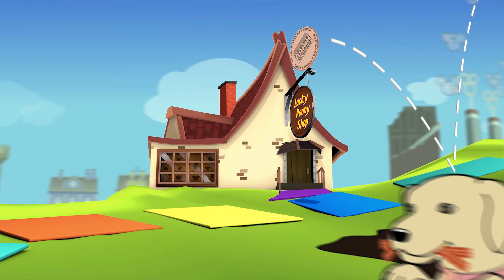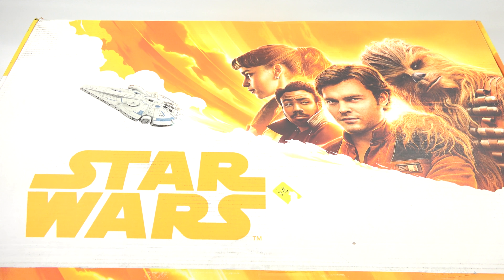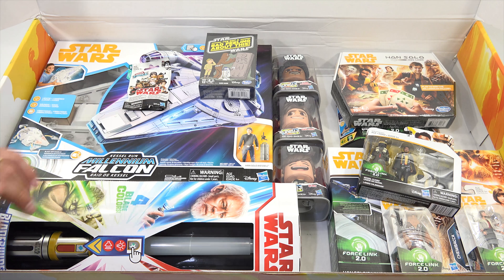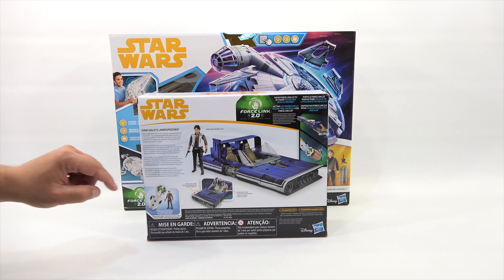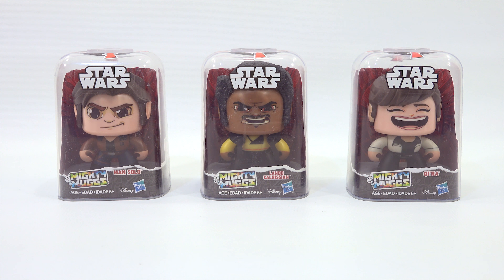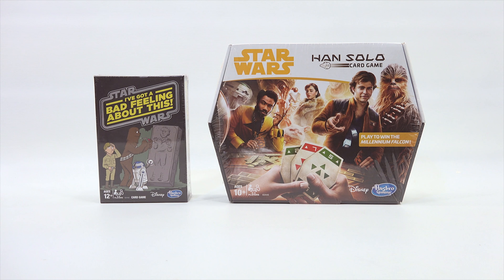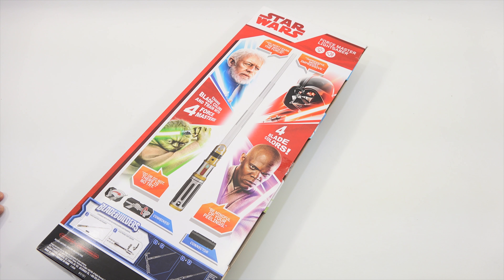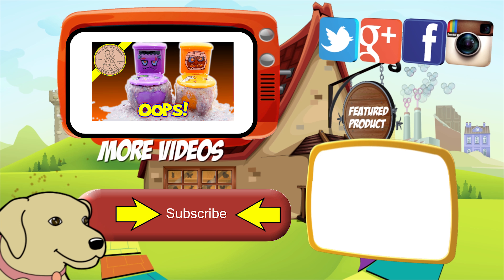Solo A Star Wars Story Hasbro Toy HUGE Unboxing!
Items provided by Hasbro for Free

Wow! Get ready for a lot of cool toys from Hasbro for the Solo A Star War Story movie that is being released May 25, 2018.  The box is HUGE and filled with new games and toys.  As you can see there was also a motion/light activated Chewbacca sound speaker inside the box.  I did mention I keep these boxes and have a bunch from past promotions.  Back to the toys!  There was a nice selection of toys including 2 card games which I was not originally expecting.  Overall, I hope you enjoyed a first look at these toys and look forward to videos in the near future.

Lucky Penny Thoughts:
LPS-Dave
Later!